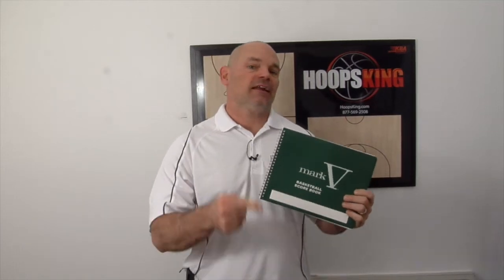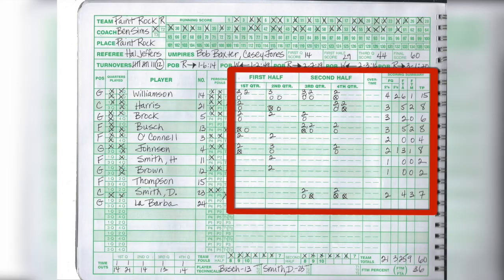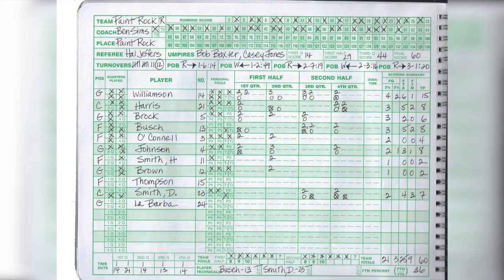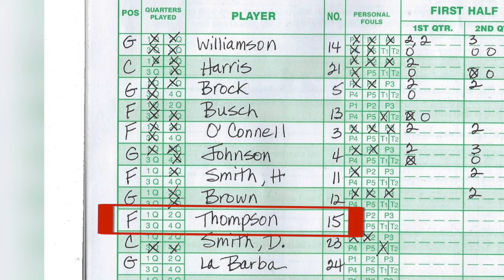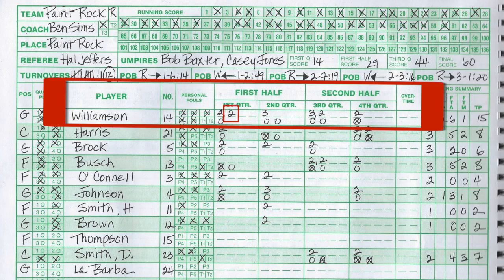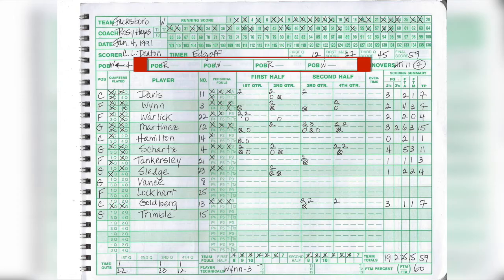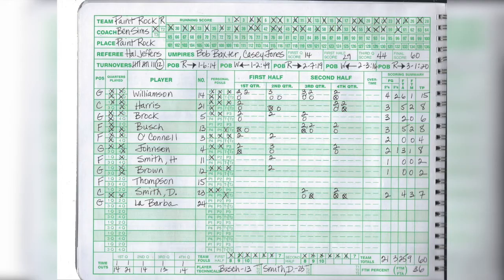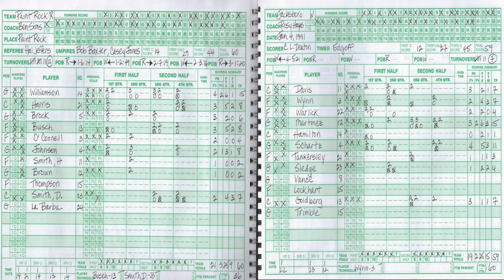How to Fill In a Basketball Scorebook Step by Step (Complete Tutorial for Beginners)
Coach Chris goes over a basketball score sheet to prepare you to keep score during a basketball game.  If you are a complete beginner this video is for you and if you need a refresher this is sure to help you.